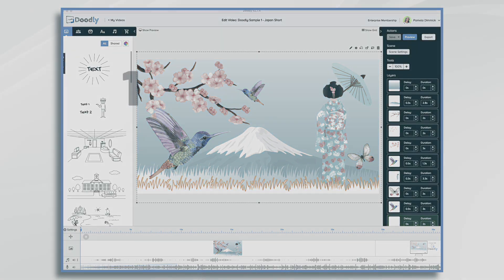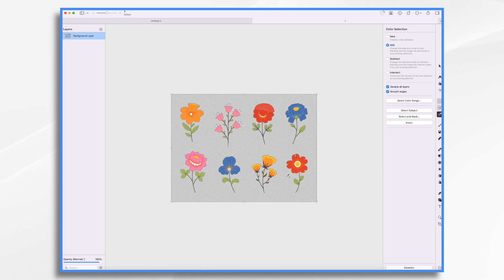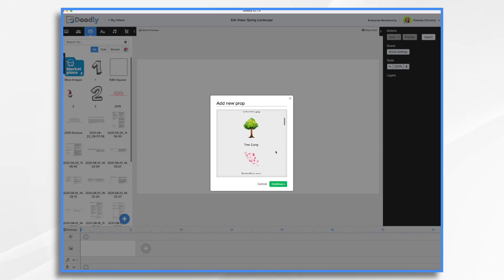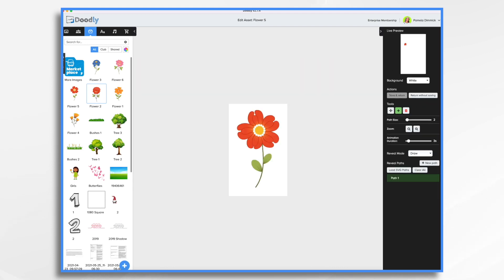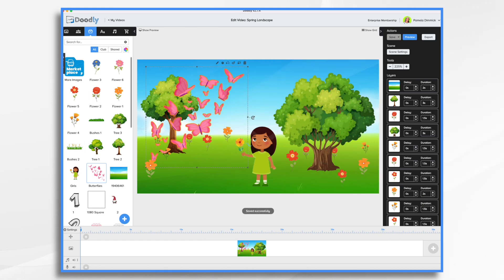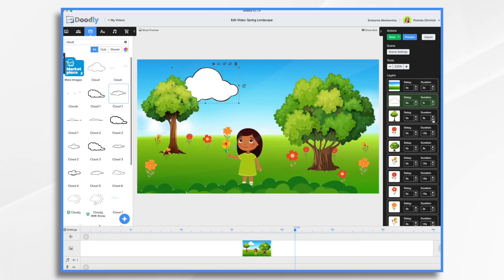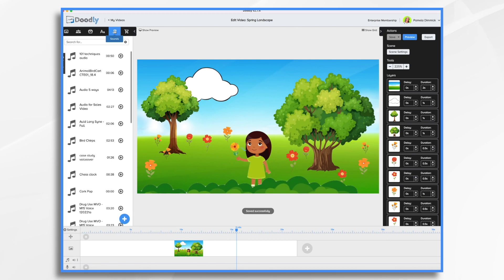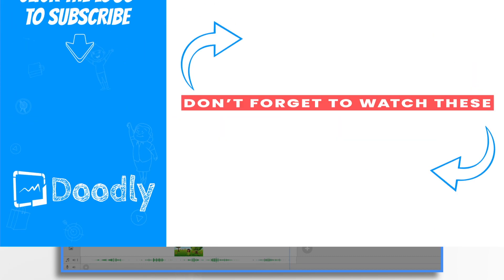DESIGN a Layered Landscape in Doodly!! | Doodly Tutorials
In this tutorial, you’ll learn how to create a layered landscape video in Doodly! Pamela will walk you through the steps of prepping your graphics and creating your scene. Layered landscapes are a great way to add depth and interest to your videos. After watching this you should be able to create your own work of art that you can share with others!

Want to learn more with Doodly Tutorials? Great! Here are some related tutorials that we think you will find helpful: